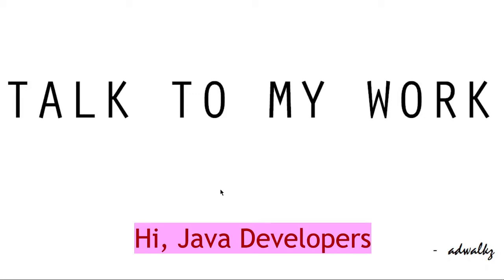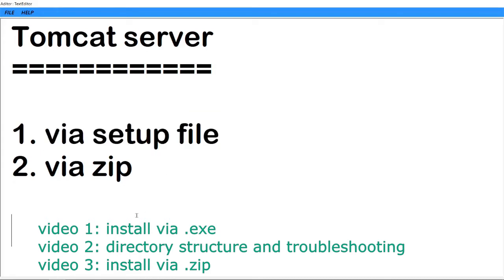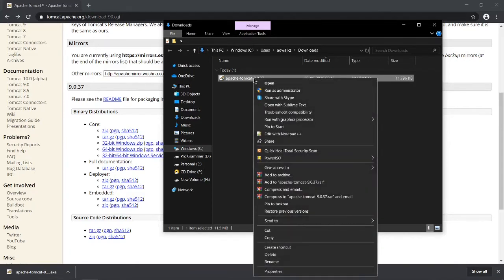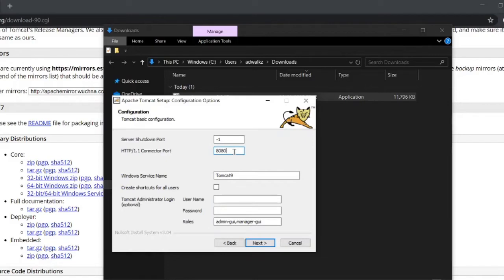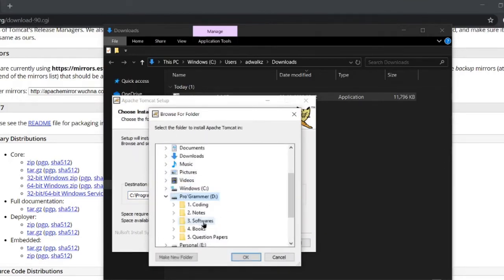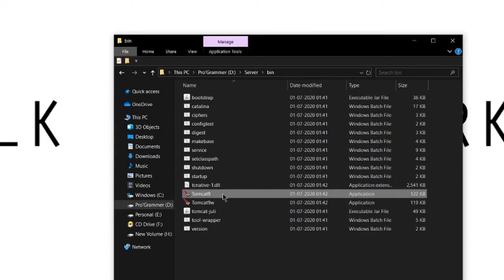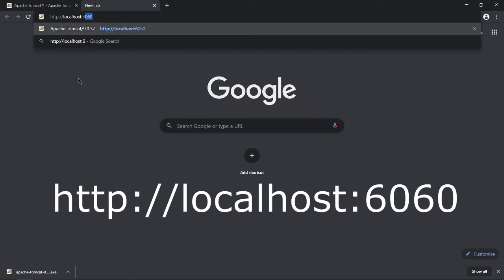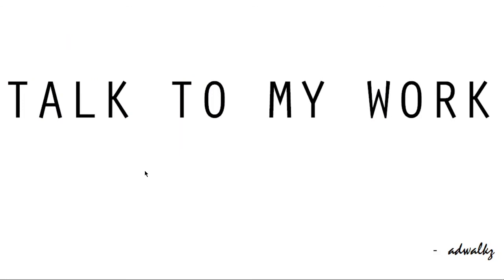Install Apache Tomcat Server 9 .exe file | short tomcat tutorial series | 01 | aducators.in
Hi aducatee,

Short series on Apache Tomcat Server:
  Video 1: Installation via setup (.exe) file

This video is covering installation process of Apache Tomcat Server via setup (.exe) file.

0:00 - Introduction
0:15 - Overview of Tomcat Server Installation
1:19 - Tomcat Website
1:40 - Setup Starts
2:30 - Assign PORT NO, UserName and Password (Biggest advantage of .exe installation)
3:22 - **JDK installation video
4:00 - Setup Finish
4:10 - Server Folder in System
4:28 - bin/Tomcat9.exe
4:33 - Start server Manually
5:00 - Lander page of tomcat
5:50 - Tomcat server up and working - Done

Presented by : Mr. Aditya Jain
Handles of Aditya Jain, popularly known as 'adwalkz':

[SETUP]
Backdrop                : No
Camera                   : No
Microphone : BoAt Rockerz 450